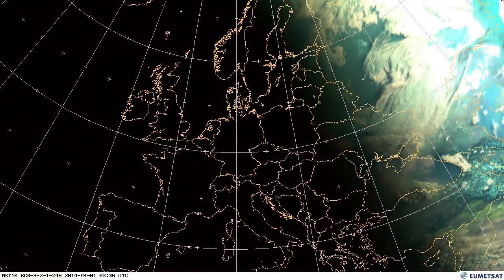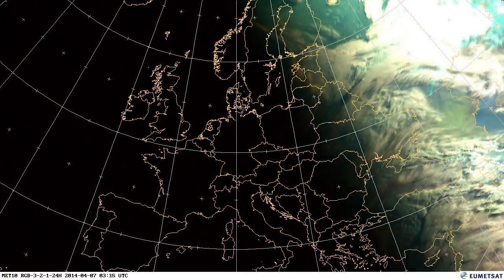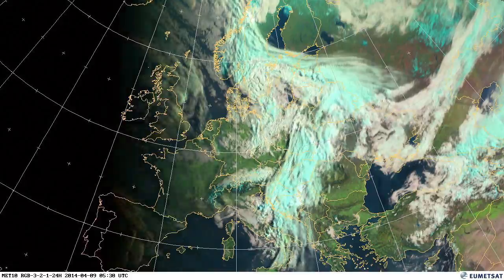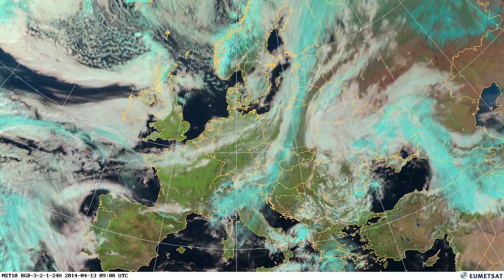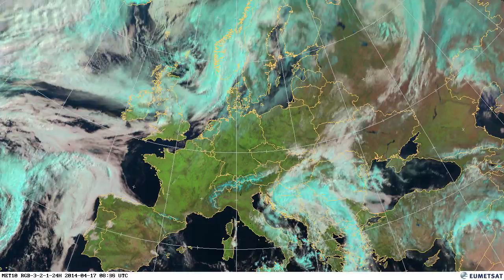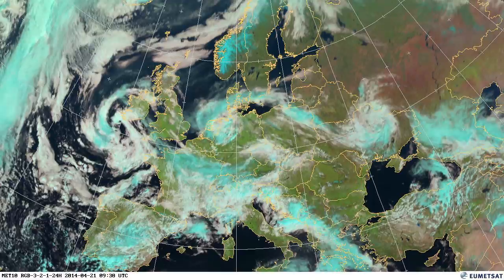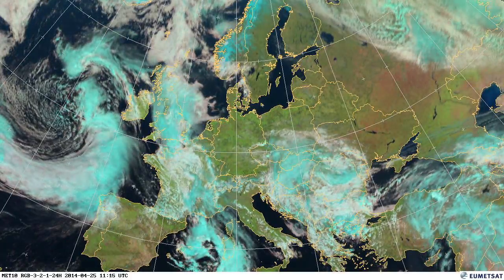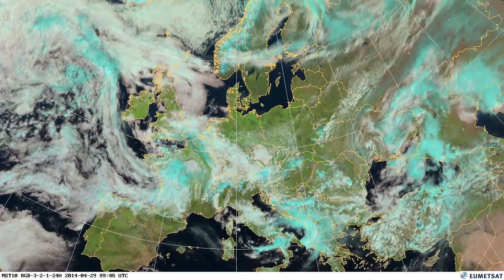European weather April 2014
A movie of weather over Europe during April 2014, with audio commentary from Ian Mills, Educator and Trainer at EUMETSAT.

The 'Natural Colour RGB' images used in the movie are taken from EUMETSAT's Meteosat-10 satellite in geostationary orbit 36,000 km above the Earth.  The Natural Colour RGB product makes use of three solar channels: VIS0.6, VIS0.8 and NIR1.6. In this colour scheme vegetation appears greenish because of its large reflectance in the VIS0.8 channel (the green beam) compared to the NIR1.6 (red beam) and VIS0.6 (blue beam) channels.